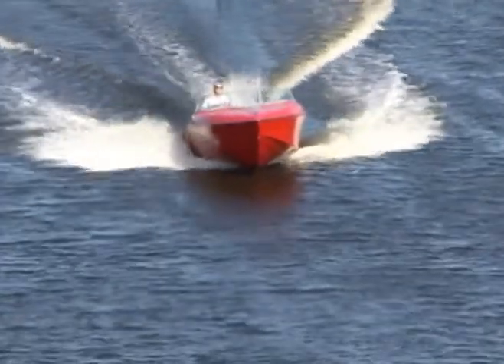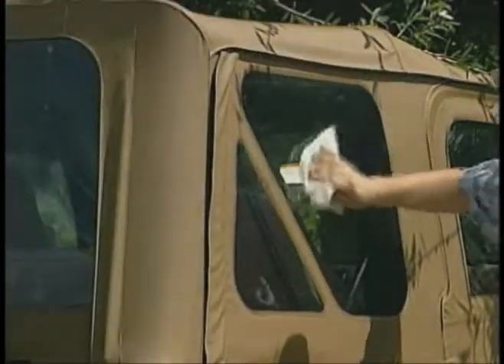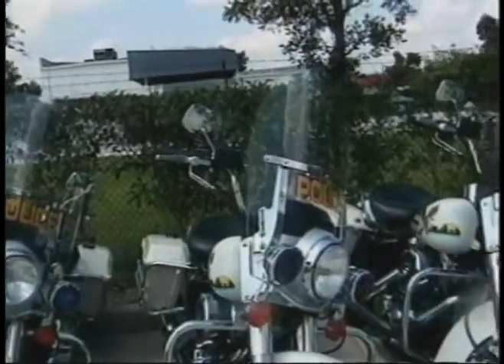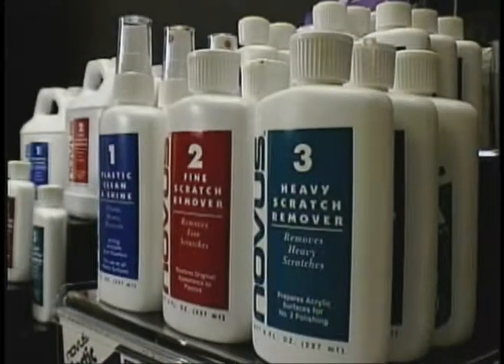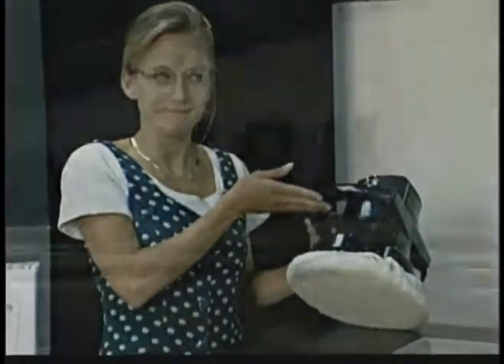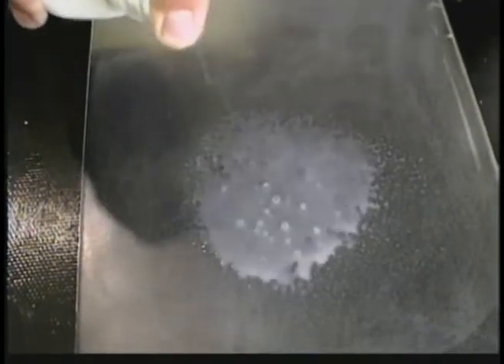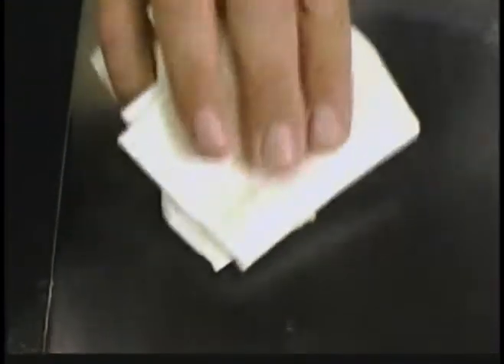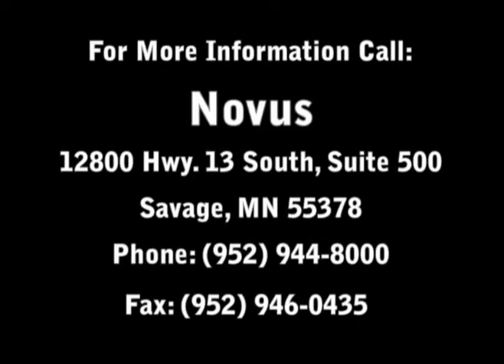Novus Plastic Polish for Motorcycle Windshields | Clearview Shields | The Finest Motorcycle Screens